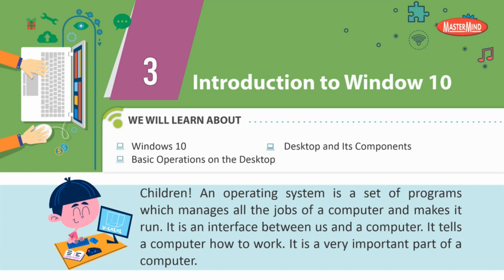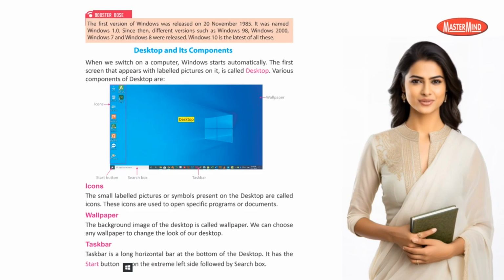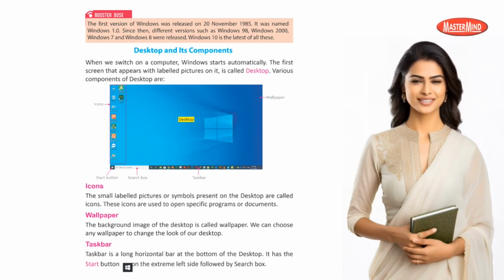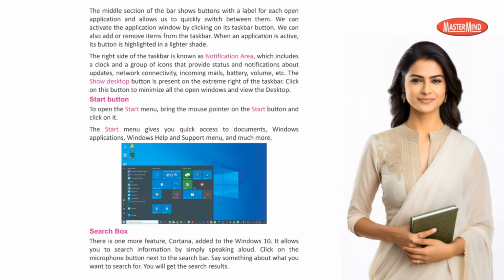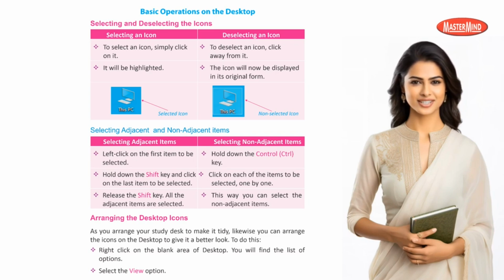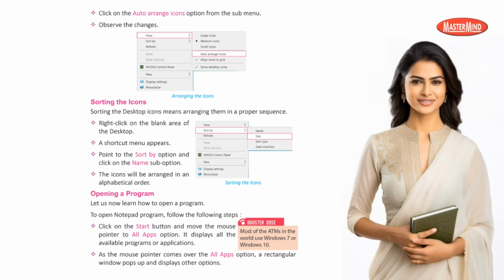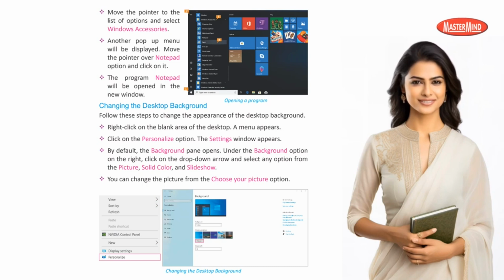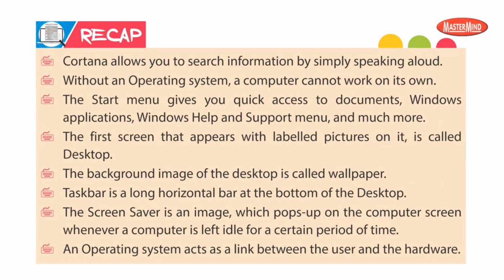Ch 3 | New Beginning | Computer | Class 3 | Introduction To Window 10 | For children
Computer, a new launching of New Beginning, is embellished with all the features for which the products of New Beginning are famed i.e. rich study material, creative illustrations, thoughtful presentation, interactive exercises, quality printing and much more. But what makes it different from other is that the books of the series are geared up with digital animation, web-support and animated videos wherever required.